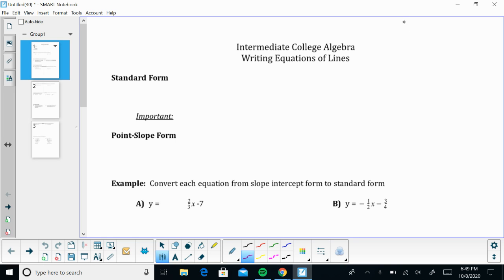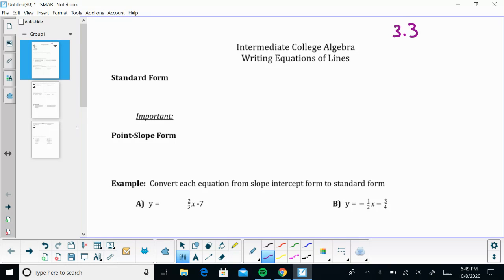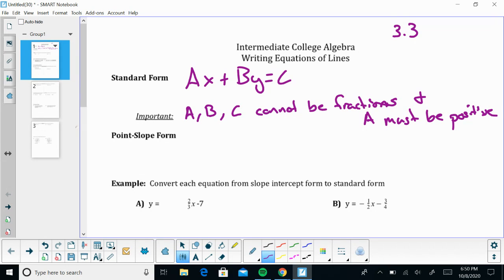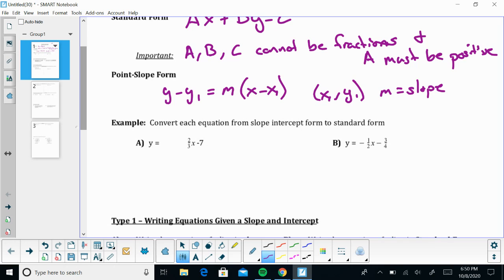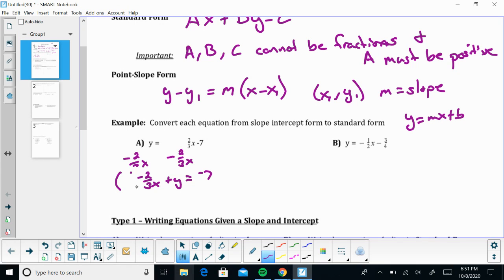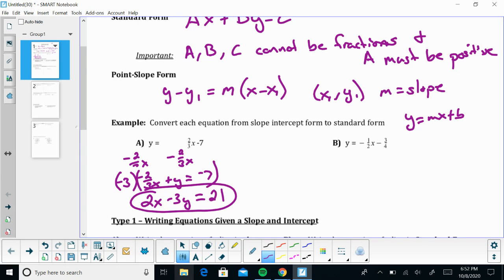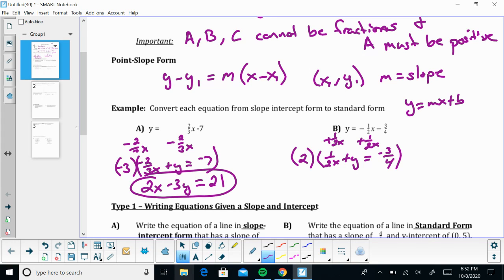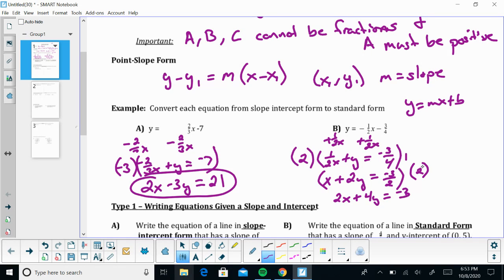3.3 Writing Equations of Lines: Converting